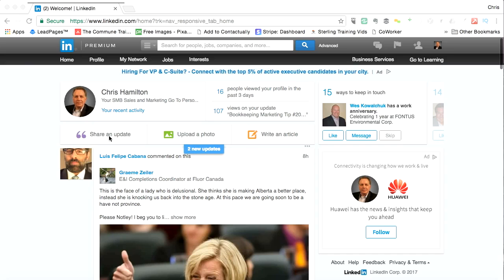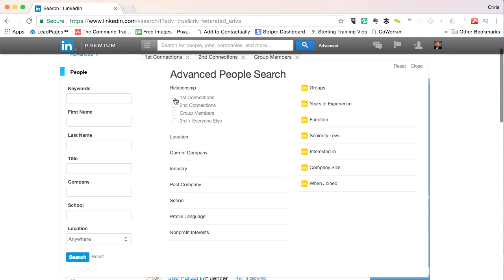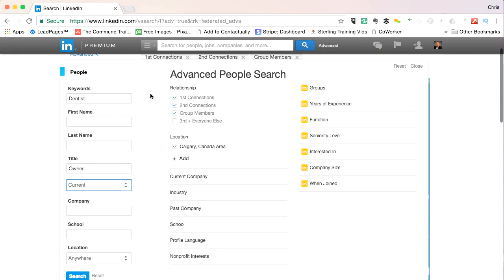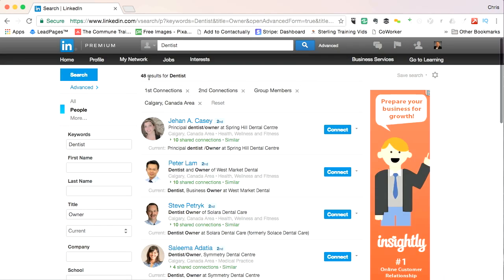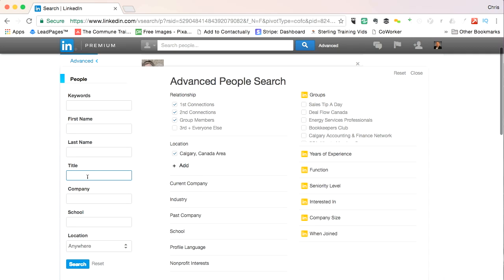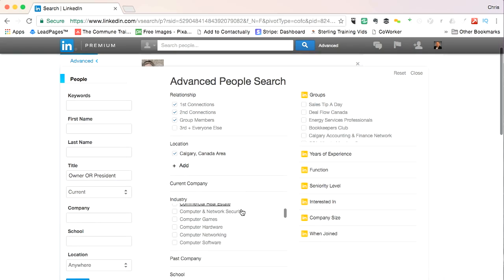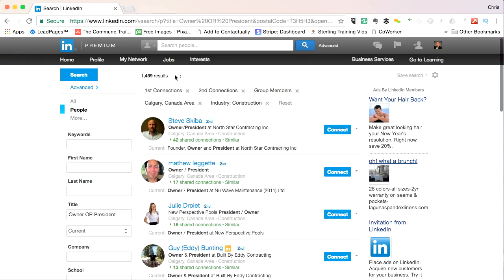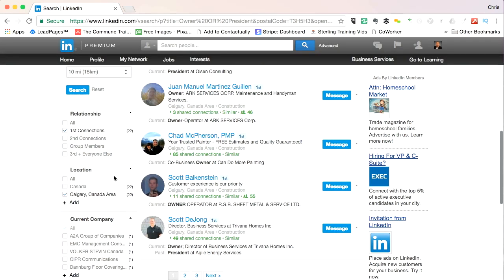Bookkeeping Marketing Tip 21 How To Use LinkedIn To Find A Niche Market Good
In this video you will learn how to use LinkedIn to find a niche market you can go after.

or